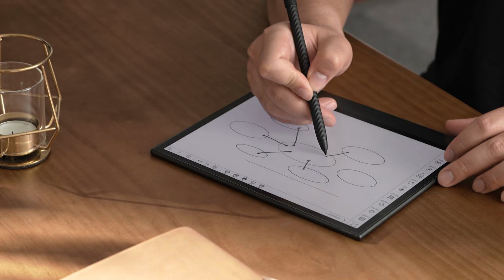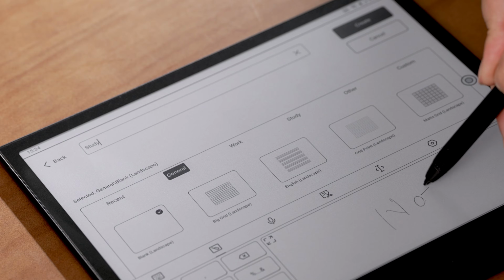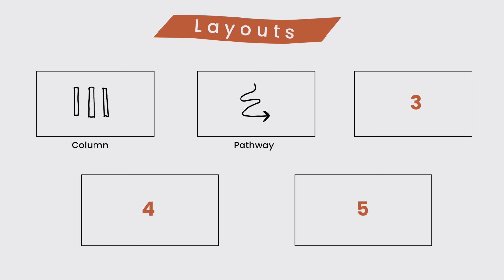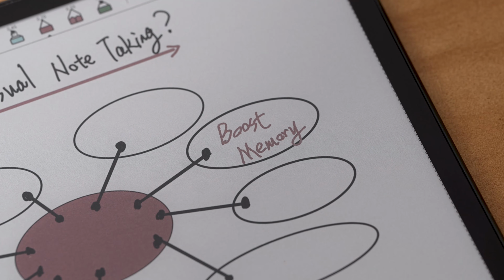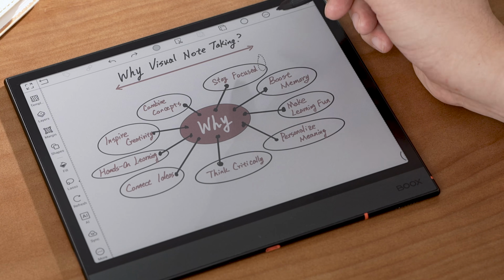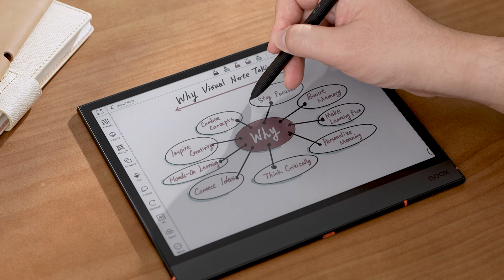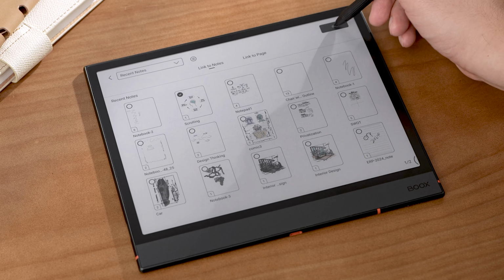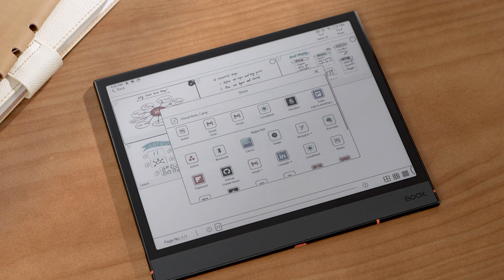Take Visual Notes on BOOX Tablets: Simple Tips for Better Organization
Want to organize your ideas and make note-taking easier? This video covers simple steps to create visual notes, including tips for using layers, outlines, and hyperlinks. Perfect for students, professionals, or anyone who loves staying organized. Explore more features with BOOX—try it today!

【Check our BOOX Tutorials playlist to learn more about how to use our devices.】

00:00 Opening
00:25  4 essential steps
00:37 Setp1: Define the topic and key points.
01:19 Setp2: Plan the layout and sketch.
02:08 Setp3: Visualize your thinking.
02:51 Setp4:Optimize and refine
      03:00 Tip 1: Organize your content with multiple layers.
      03:27 Tip 2: Simplify navigation using the outline feature.
      03:55 Tip 3: Connect ideas seamlessly with the insert feature.
04:14 Save and Share
04:37 Conclusion